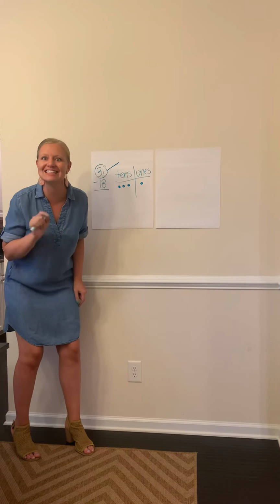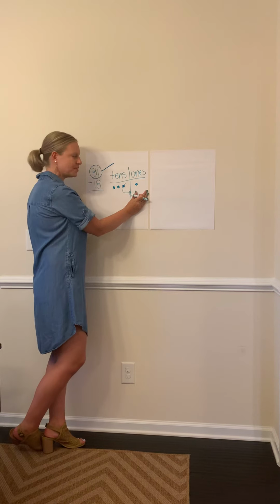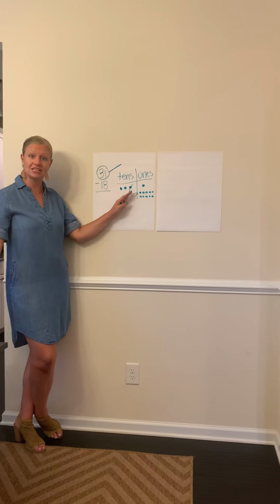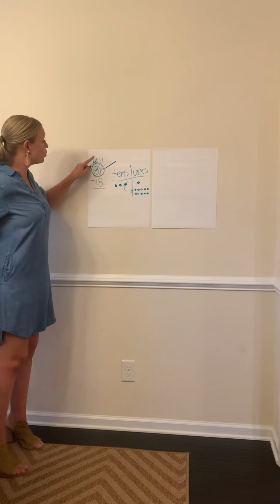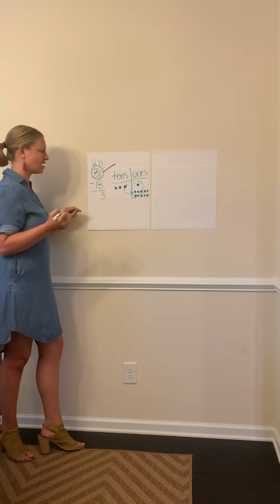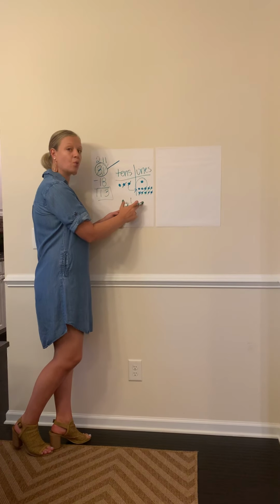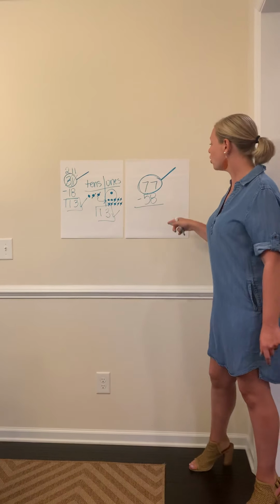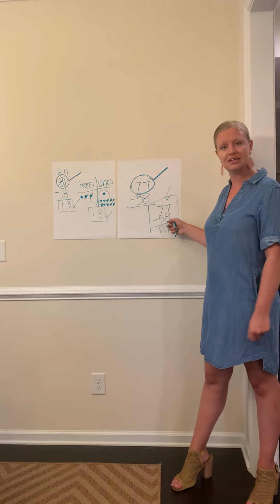Task #3 - Alex Price